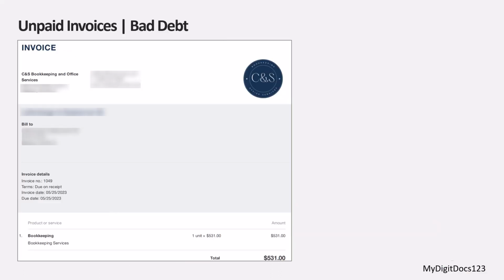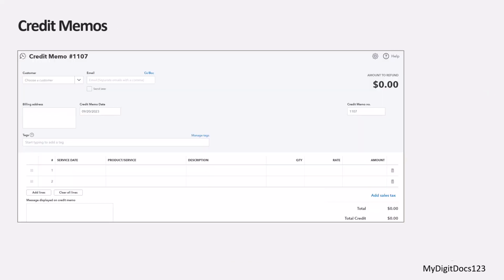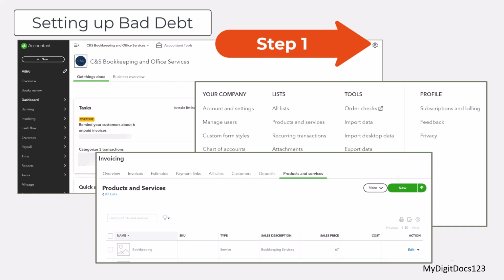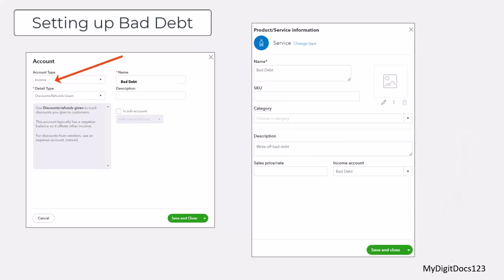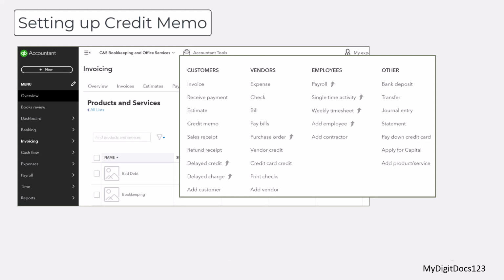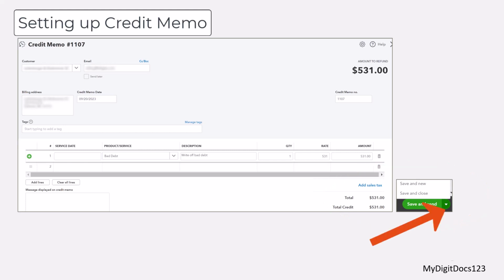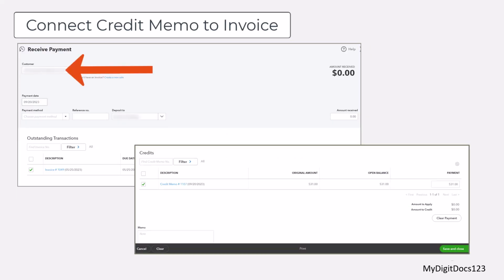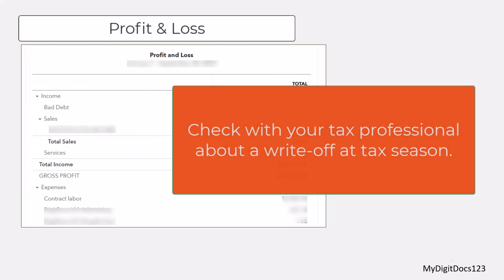QuickBooks Online: Unpaid Invoices, Bad Debt, Credit Memos, and Write-offs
Experienced bookkeepers present an "easy to understand" tutorial on how to write off unpaid invoices as bad debt, and learn how to create and apply credit memos as part of the process.